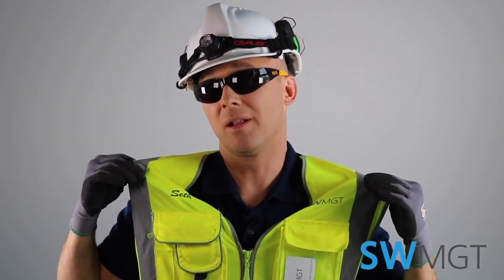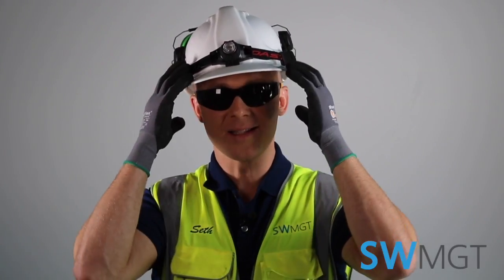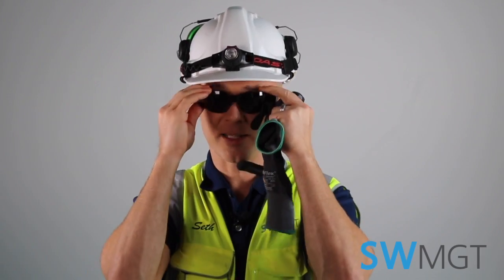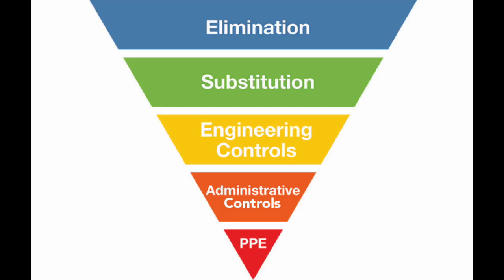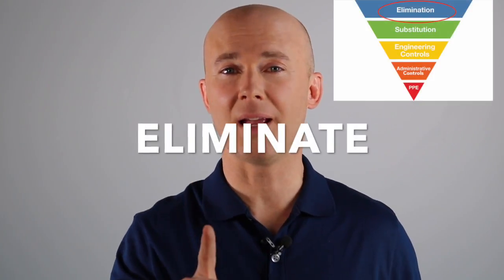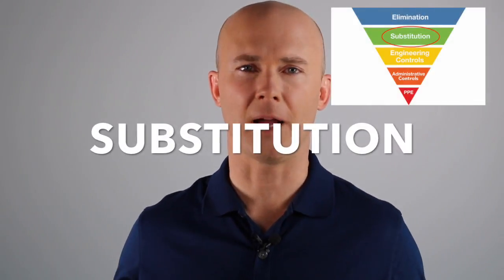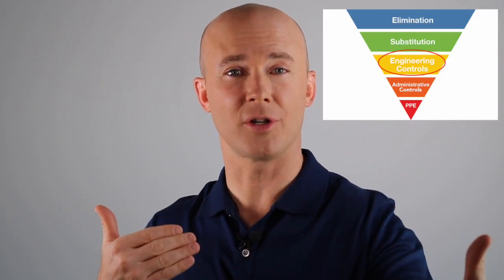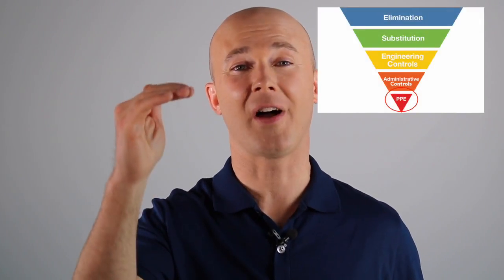What is Hierarchy of Controls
This episode is about the Hierarchy of Controls in Safety Management to develop a strong safety culture!